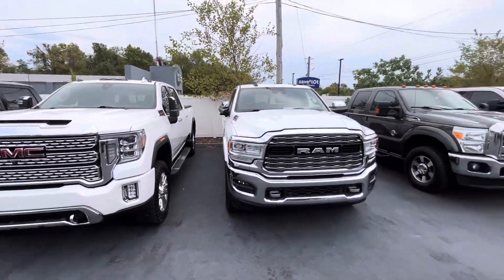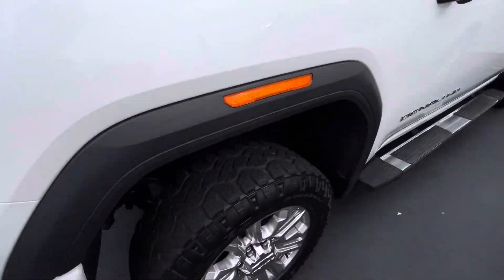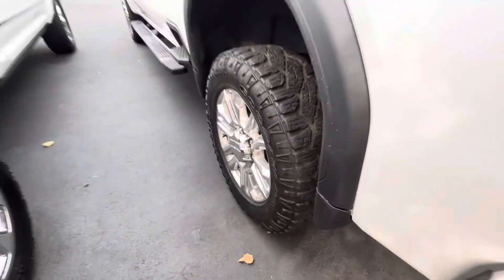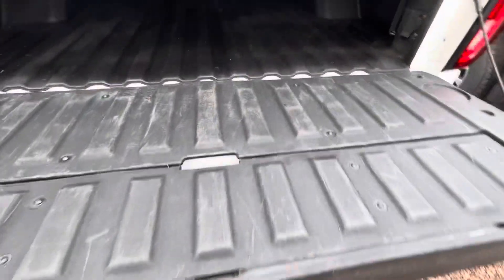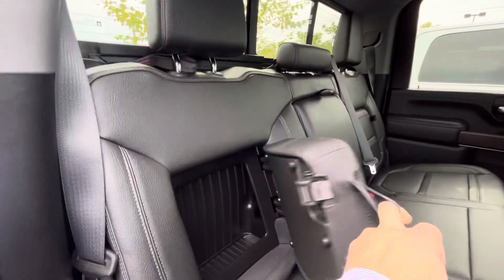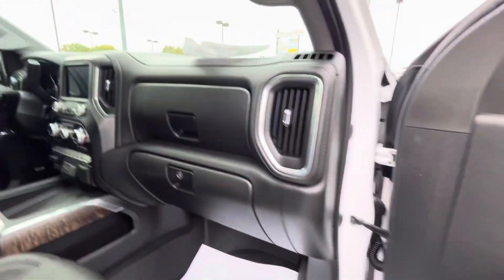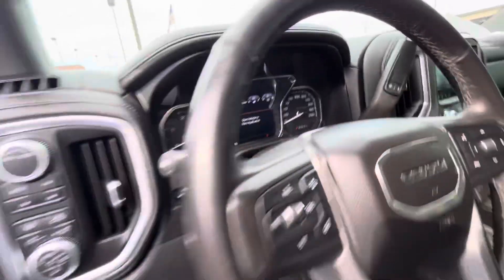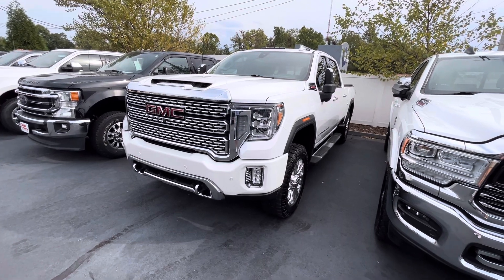103815 - 2020 GMC Sierra 2500HD Denali